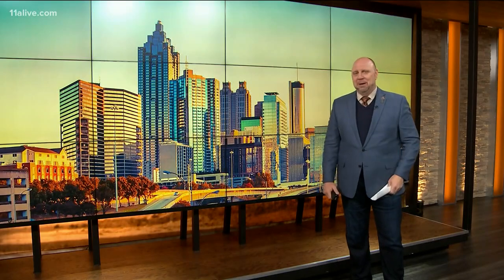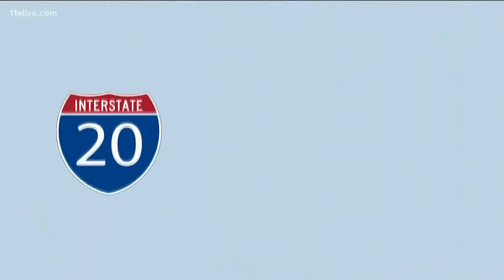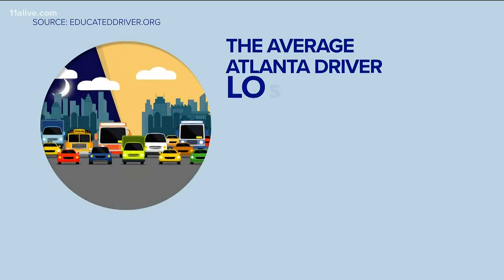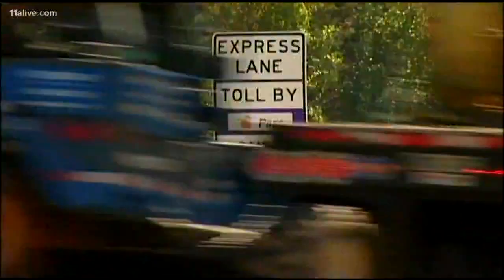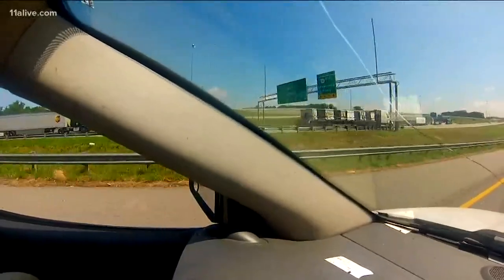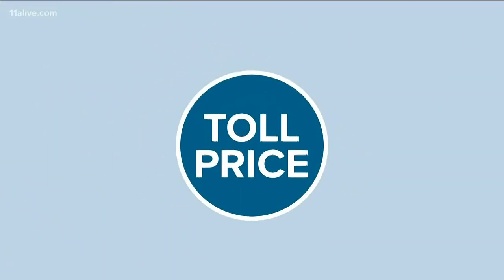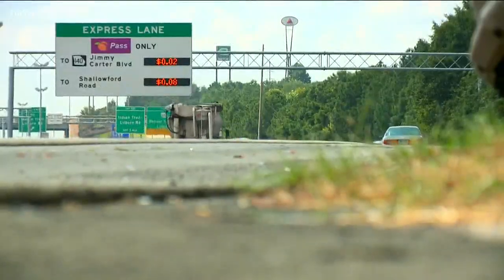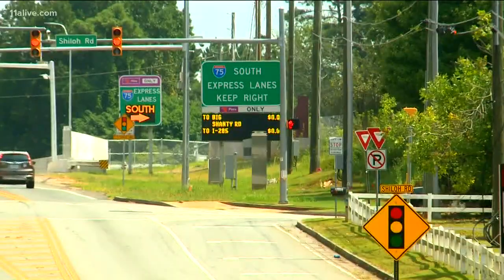How are express toll lane prices actually calculated?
11Alive's Crash Clark met with state officials to figure out why you have to pay what you do on the Peach Pass lanes.